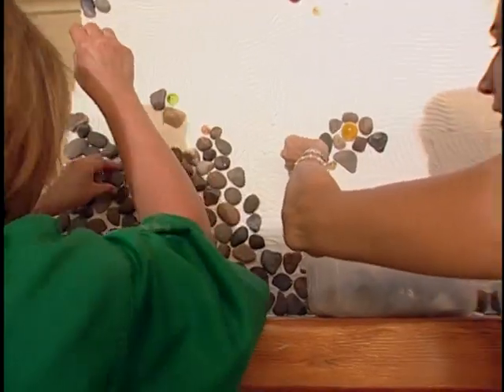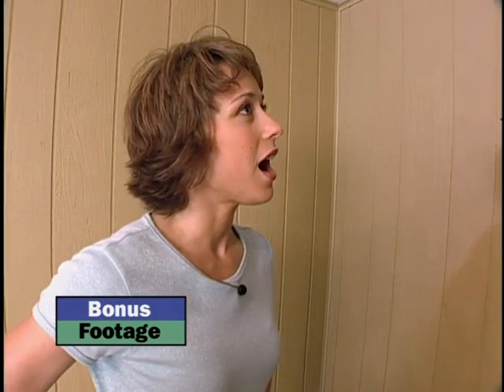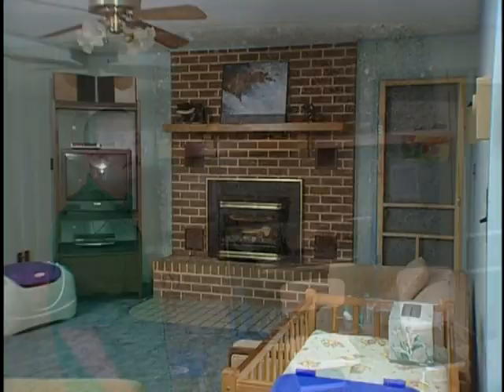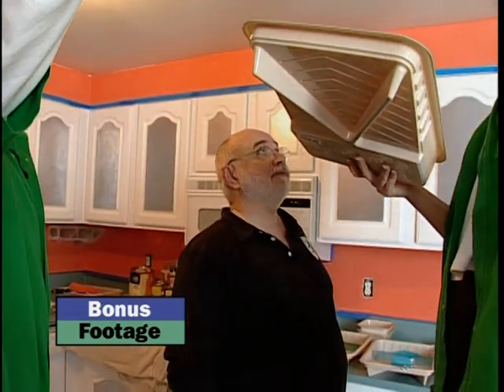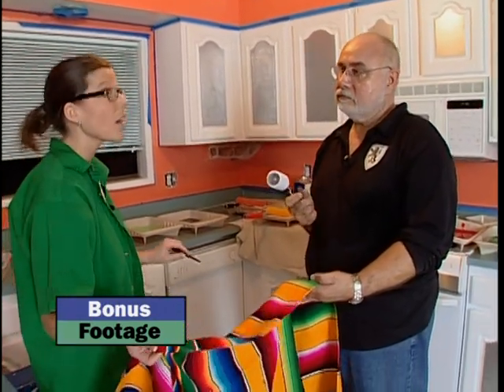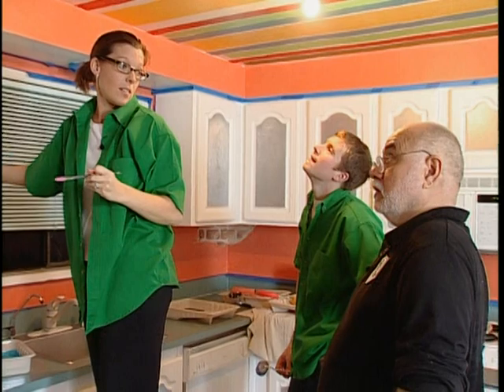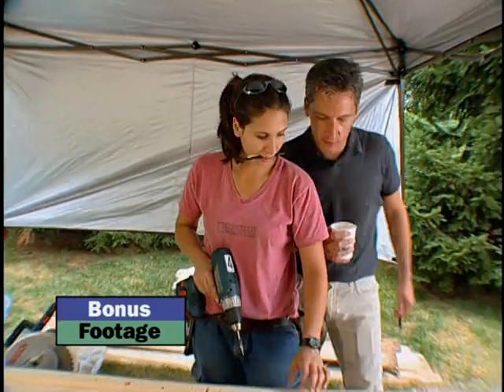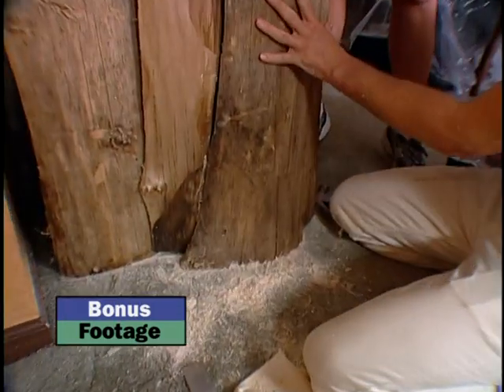Best of Trading Spaces: Bonus Footage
We found this DVD series at a local Good Will, and so, we just had to buy! Our family remembers when these shows were absolutely brand new, we would race home to watch the new Trading Spaces. It was amazing to find this DVD with bonus footage, what a blast from the past!